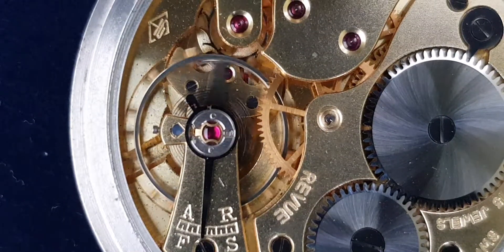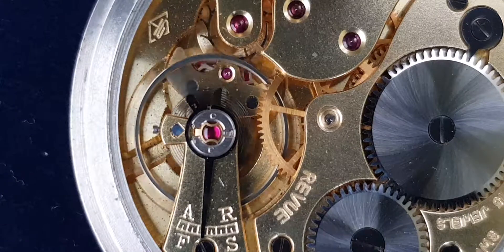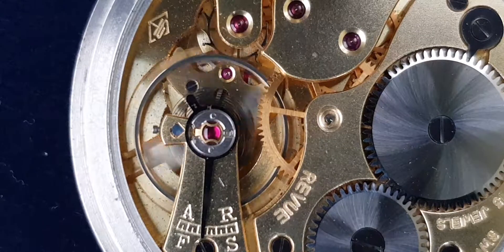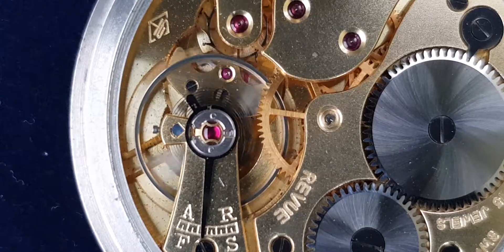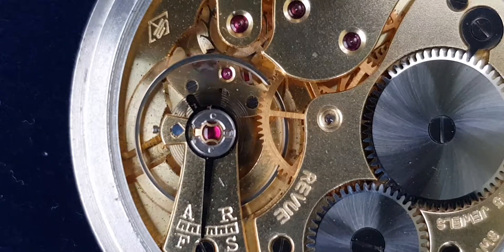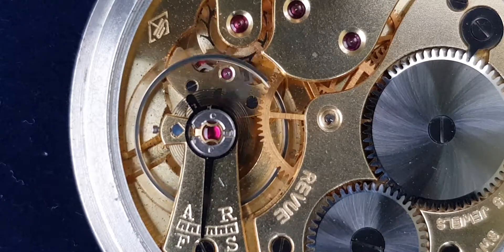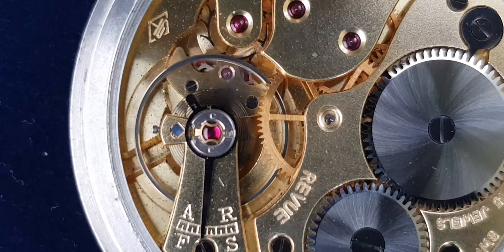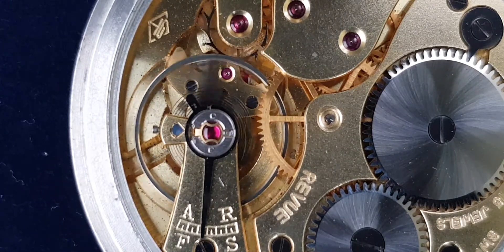Incabloc 1933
Incabloc History

You may own an old watch that says “Incabloc” on its dial. This was rather common, back in the days. If the name is unknown by most of the people that are not into watches, there was a time when it was very popular. Back in the mid-20thcentury, the “Incabloc” trademark was a sign of quality and excellence for watches, to the point that brands would print it on their dials.

Incabloc is a common shock protection system used in mechanical watches, recognizable due to its lyre-shaped spring.

The Incabloc shock protection system is the trade name for a spring-loaded mounting system for the jewel bearings that support the balance wheel in a mechanical watch, to protect the wheel's delicate pivots from damage in the event of physical shock, such as if the watch is dropped.

It was invented in 1933 and introduced in its current form in 1938 by Swiss engineers Georges Braunschweig and Fritz Marti, at Universal Escapements, Ltd, of La Chaux-de-Fonds, Switzerland (Portescap was the common name for Le Porte-Echappement Universel SA). It is manufactured by Incabloc, S.A. Similar systems are ETA's Etachoc, Kif, Seiko's Diashock, and Citizen's Parashock.

The pivots and jewel bearings that support a watch balance wheel are fragile in comparison to the mass they must support, and without shock protection are the part of the watch most likely to be damaged under impact. Before the widespread use of shock protection devices like Incabloc, broken balance staffs were a common type of damage requiring watch repair.

The Incabloc system prevents a watch balance staff from breaking by allowing it to move slightly, both laterally and vertically, using a spring-mounted jewel setting. Incabloc is easy to recognize due to the golden shield- or lyre-shaped spring clip around a ruby at the top of the balance. This is hinged, allowing the shock absorber to be lifted in place so the cap stone and the rest of the anti-shock pivot can be removed.

Incabloc makes both removable (Novodiac) and hinged anti-shock mechanisms (Incabloc Double Cone and Incabloc Single Cone (for thinner watches).